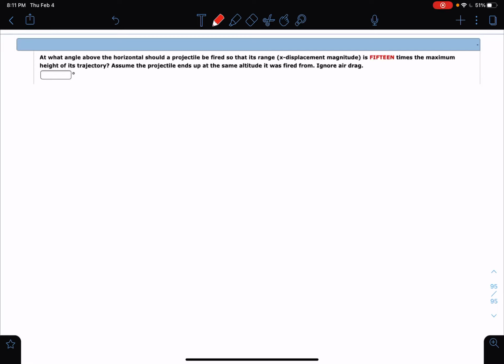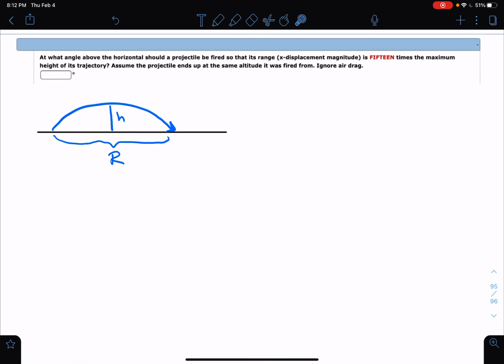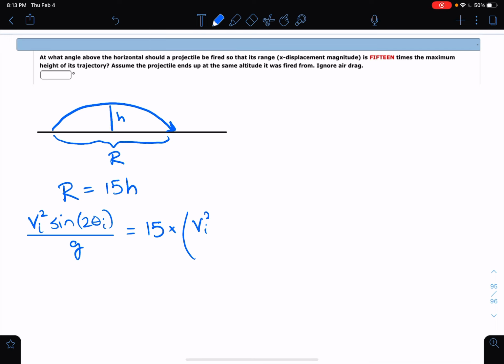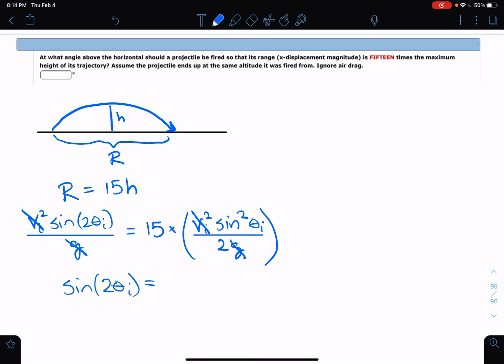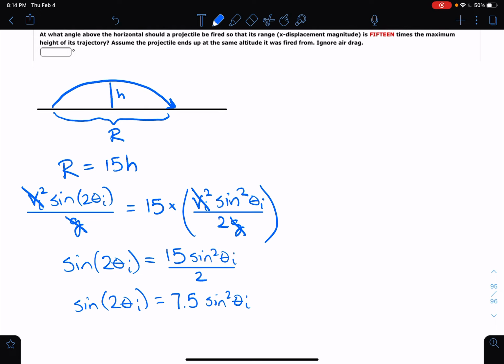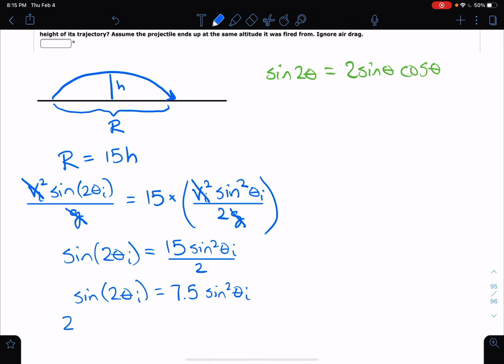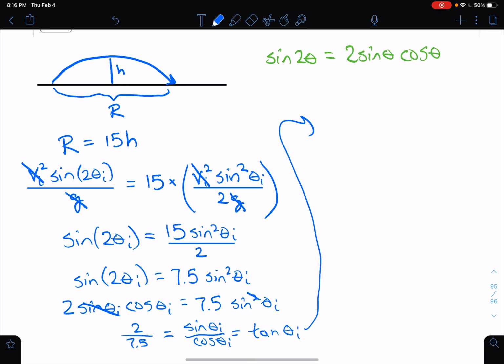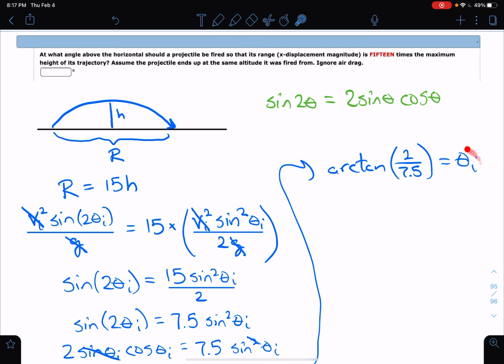2-D Kinematics problem 10: range & max height